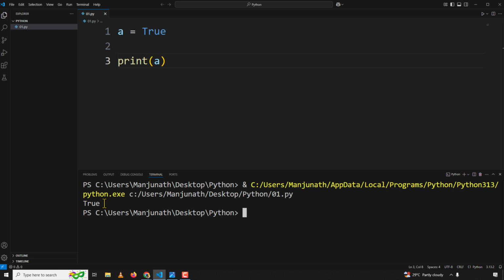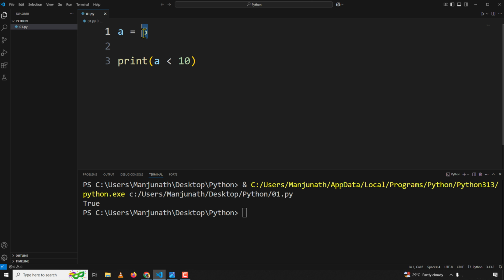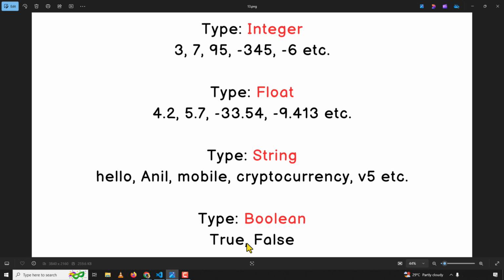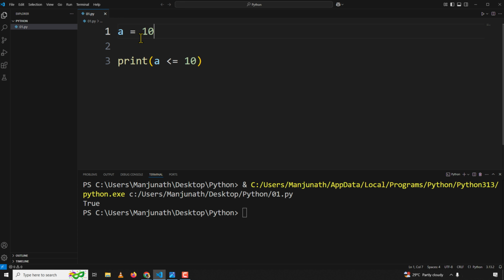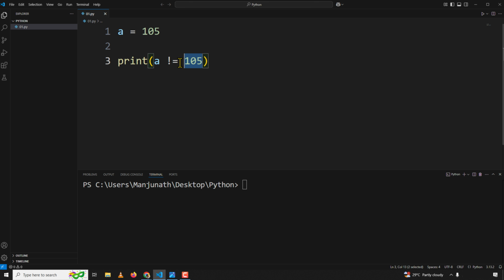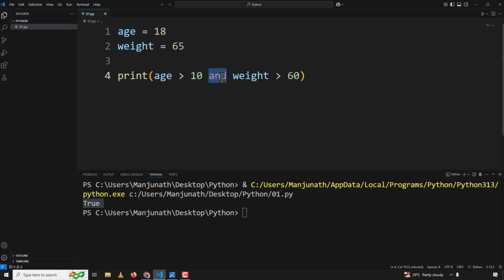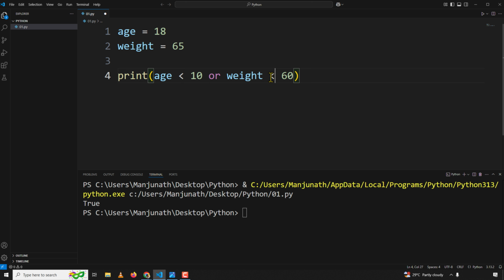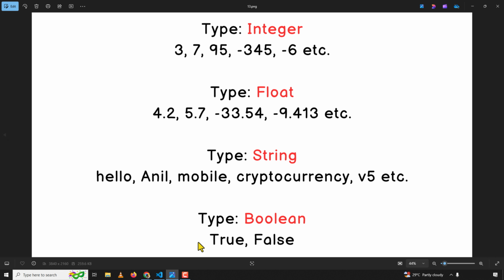Python For Beginners - 05 - Logical and Comparison Operators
Hello everyone,

In this video, we will learn about logical and comparison operators in Python.